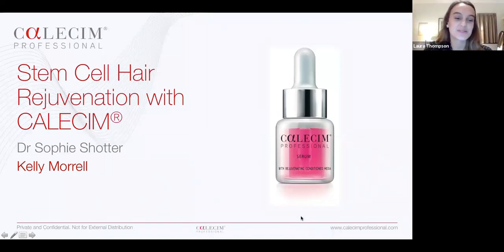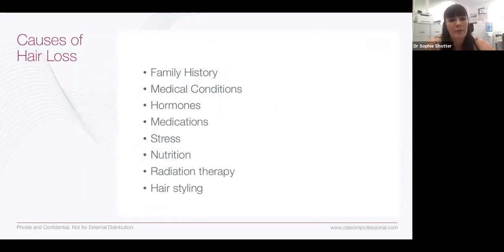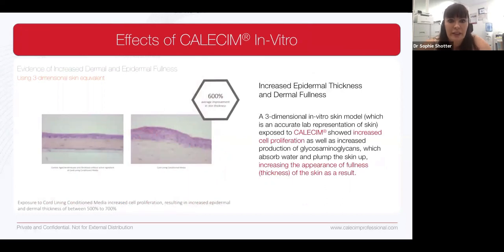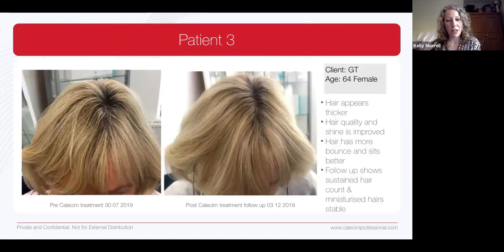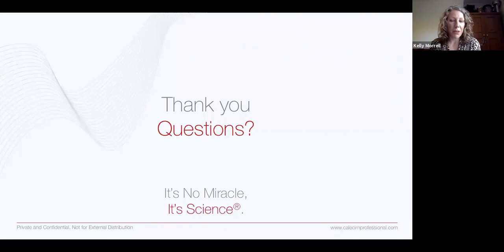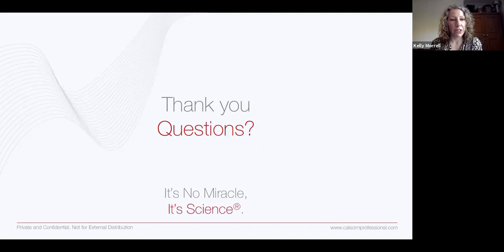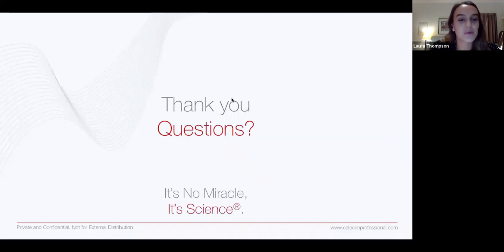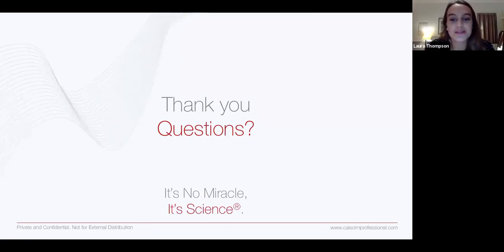Expert Editions: Dr Sophie Shotter and Kelly Morell - Stem Cell Hair Rejuvenation with CALECIM®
CALECIM ® Professional Social Media Channels
-Follow our news on Facebook: